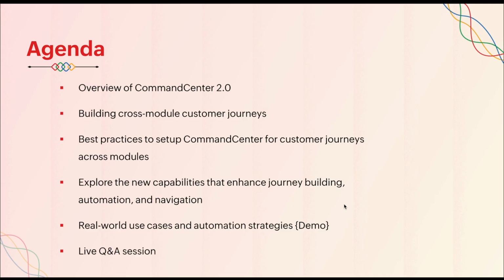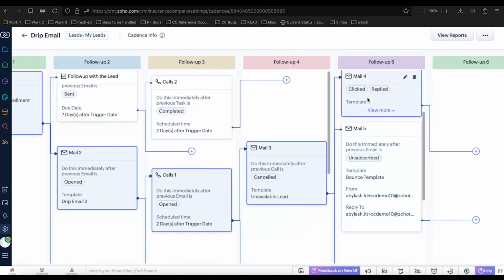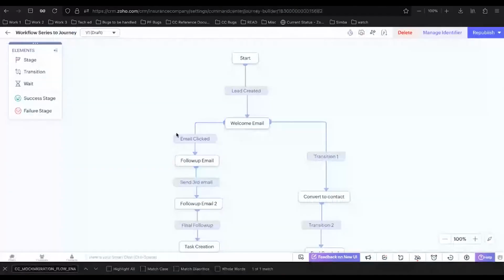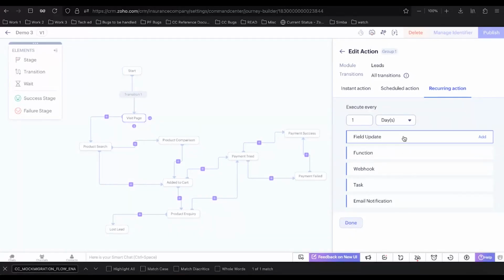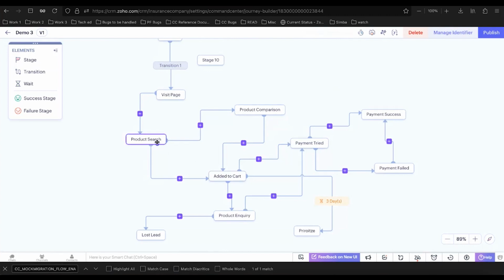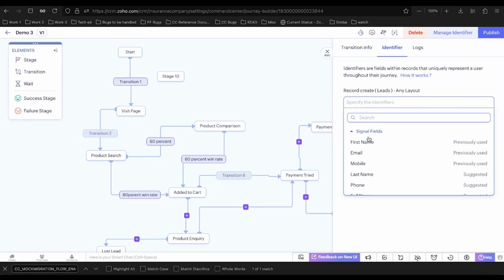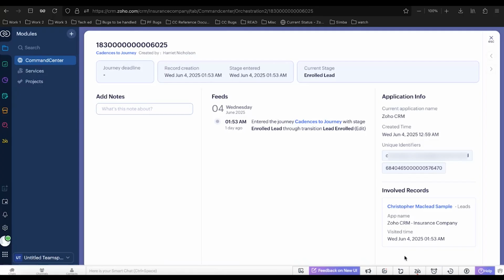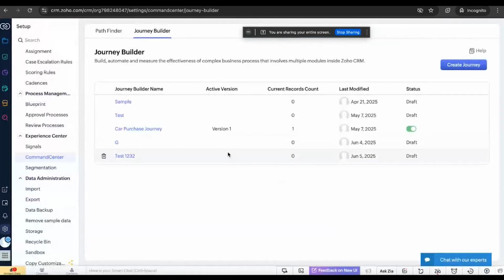Automate Everything across Customer Journeys in CommandCenter 2.0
As businesses scale, customer journeys evolve, and managing consistent customer experiences across teams and modules becomes challenging.
In this webinar, learn how to build customer journeys that help you automate every stage of the customer lifecycle in the new and improved  CommandCenter 2.0.

Timestamps:

02:06 – Overview of CommandCenter 2.0
05:23 – How CommandCenter resonates with Cadences
13:16 – Difference between Workflows & CommandCenter
24:30 – Setting up Journey Builder
57:21 – Personalize automations using Identifiers
01:04:33 – Reporting & Analytics with CommandCenter
01:10:13 – Questions